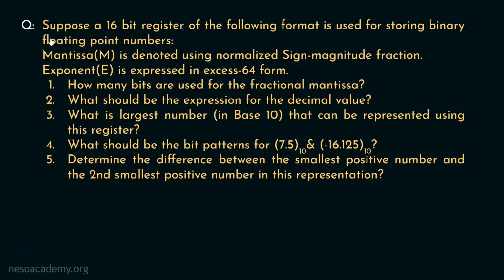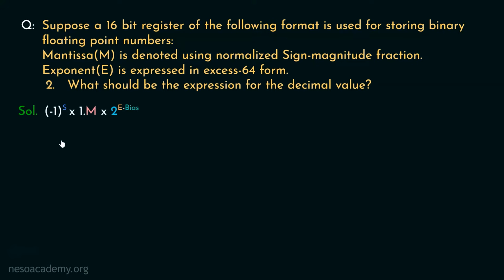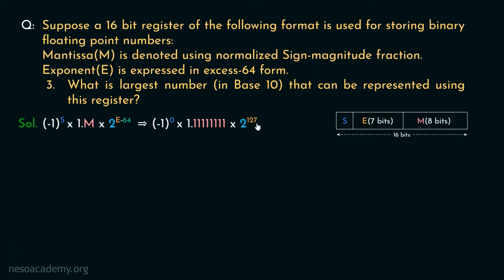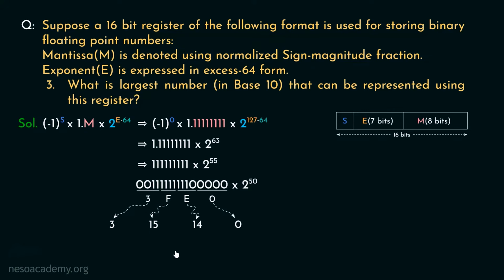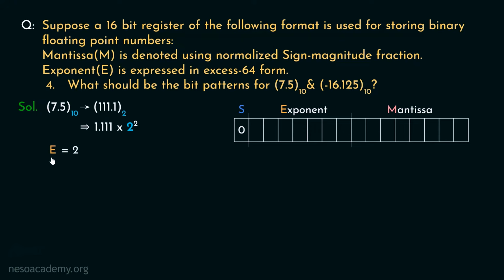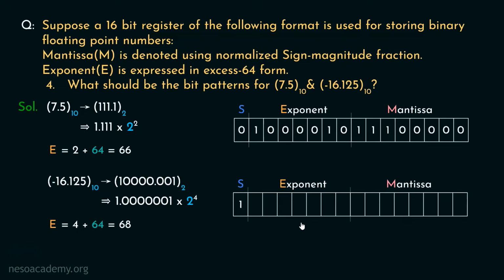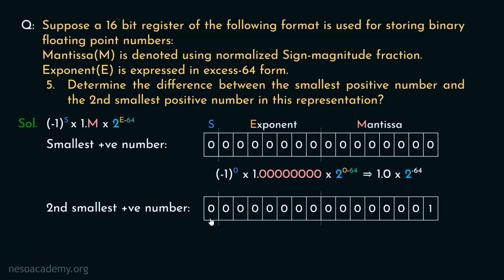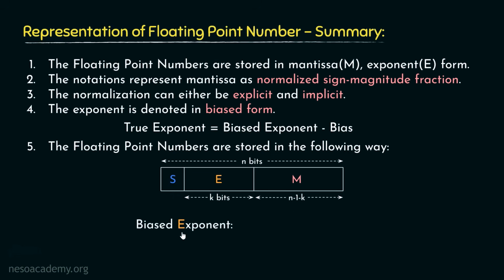Floating Point Numbers - Solved Problems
COA: Floating Point Numbers - Solved Problems
Topics discussed:
1. A series of five linked problems based on floating point numbers.
2. Summary of Floating-point representation.